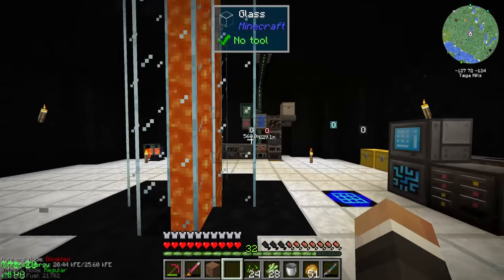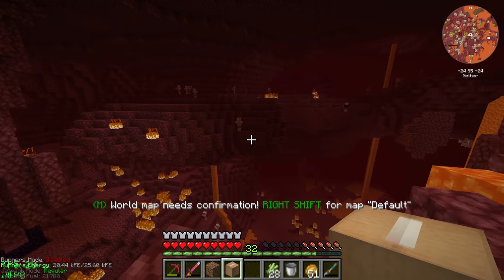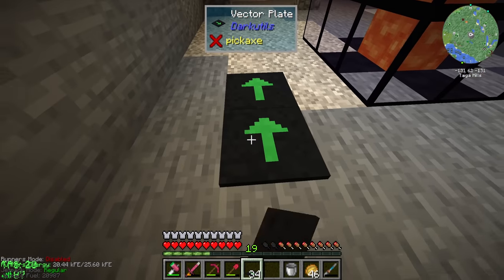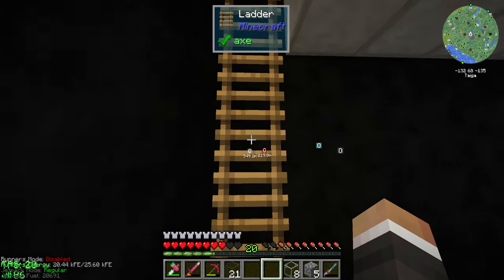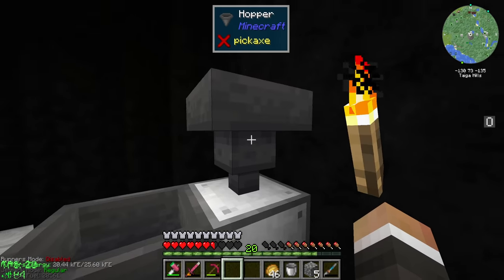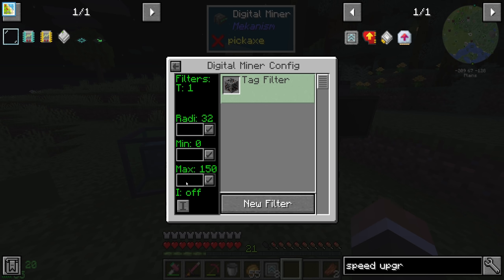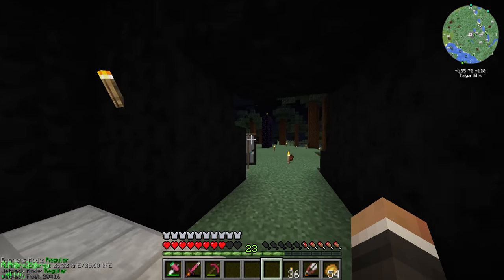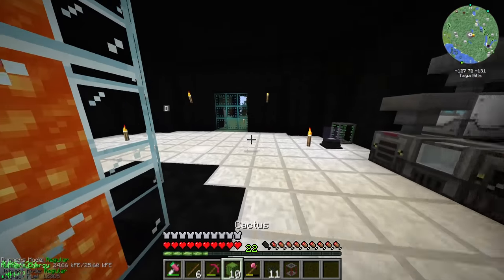Minecraft Q-Tech | BLAZE SPAWNER & ENDER HOPPER! #10 [Modded Minecraft 1.15 & Quests]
Minecraft Q-Tech | BLAZE SPAWNER & ENDER HOPPER! #10 [Modded Minecraft 1.15] with GamingOnCaffeine

Q-Tech is a new Minecraft mod pack from the creator of Age of Engineering. A questing, progression based tech pack showcasing some of the best and newest tech mods for Minecraft 1.15!
- light-weight as it has only about 80 mods.
- just like Age of Engineering a tech based progression pack
- non-expert: the recipes are changed a bit so that you have to progress through the mods, but not made hard.
- a pack with an end goal. While the recipes are not hard, completing the pack is still a challenge. You need to progress and automate.
- incorporating new tech mods like Powah and Silent's Mechanisms in the tech progression.
- possible to be completed in a way shorter amount of time than most progression packs.